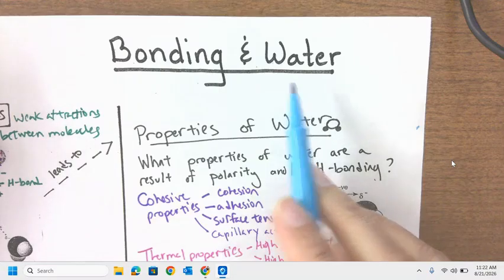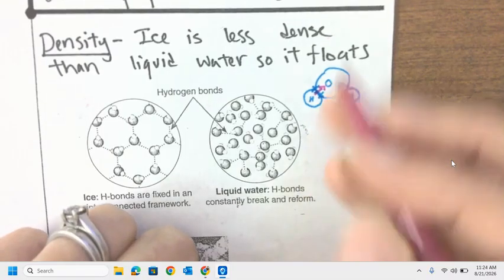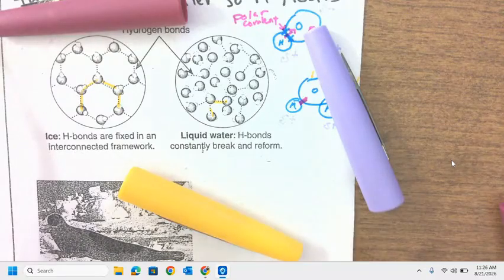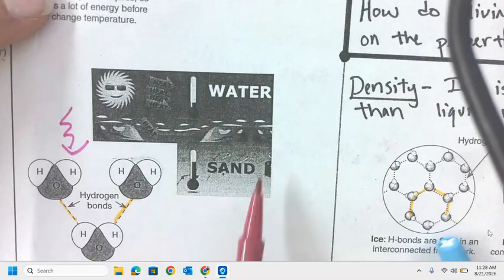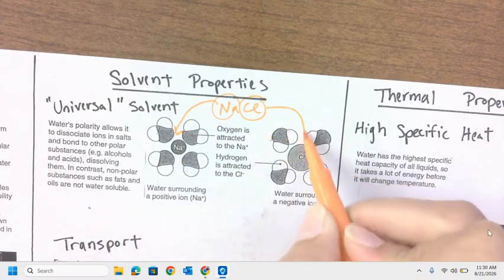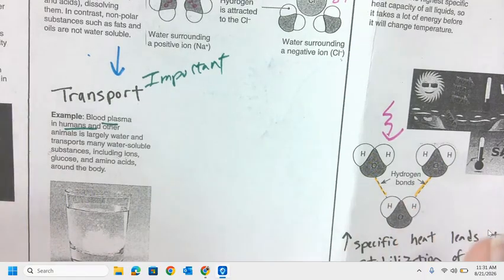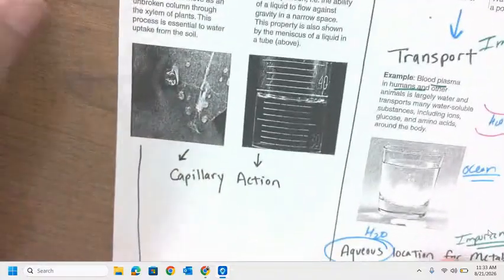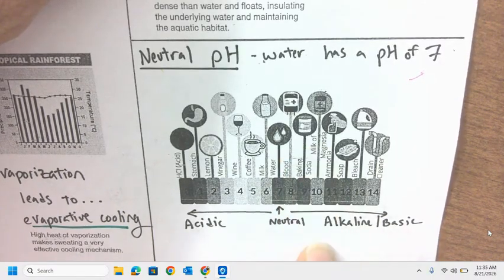Properties of Water